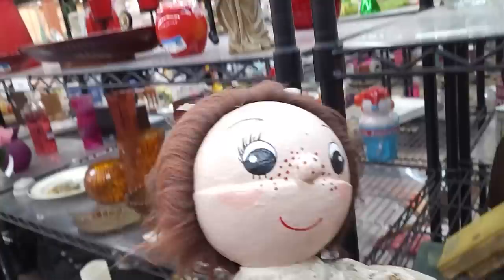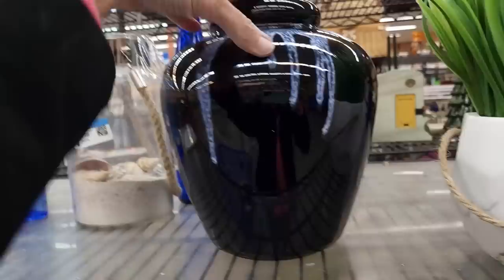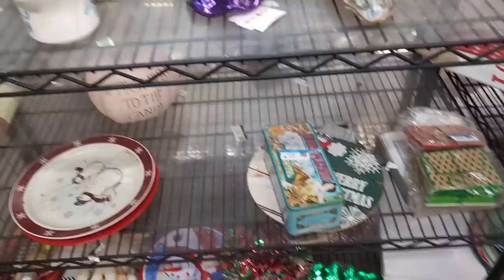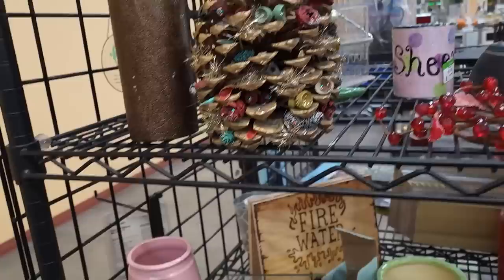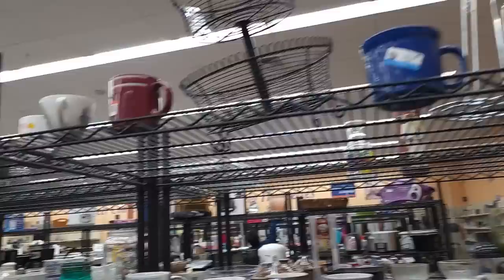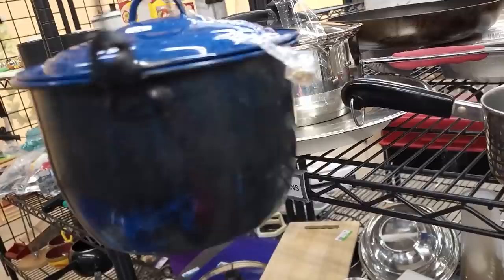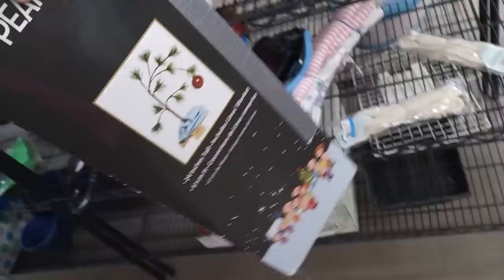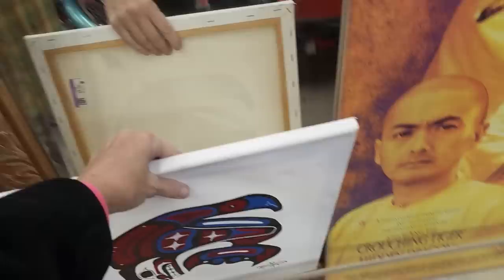Shoplifter Caught at the Goodwill | Thrift With Me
I caught it all on camera!  Shoplifter was caught and dealt with at this Goodwill in Las Vegas.
Thrift with me as I shop for items to resell!

2. Include your full name, zip code and your offer,
3. This is IMPORTANT! include a screenshot of the item OR the timestamp and which video it is from
4. If we agree on a price I will send an invoice via PayPal (Items under $20 will be in Live Sales)

To send some love:
1401 N Decatur Blvd #14